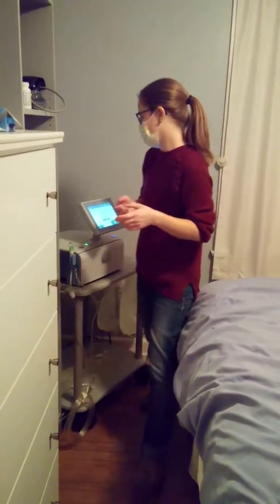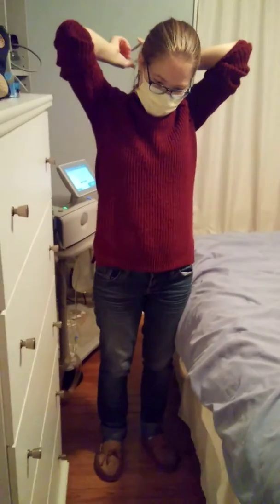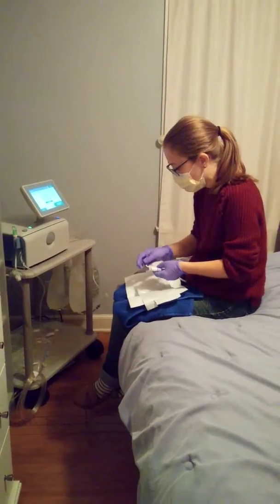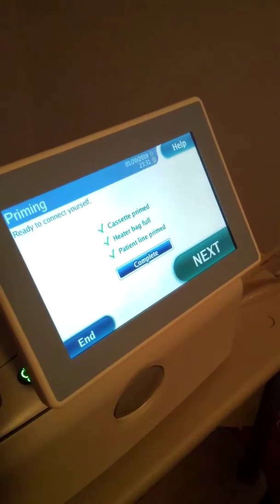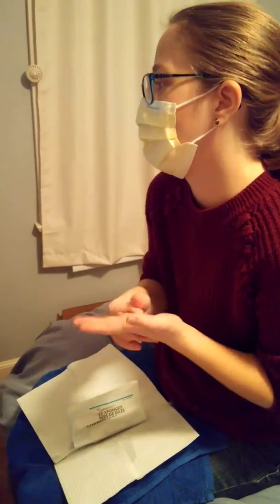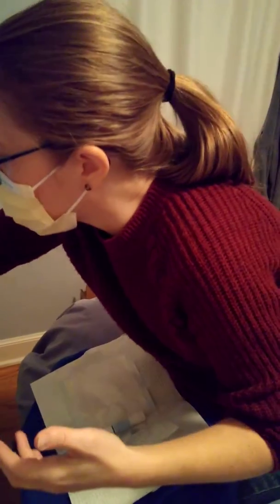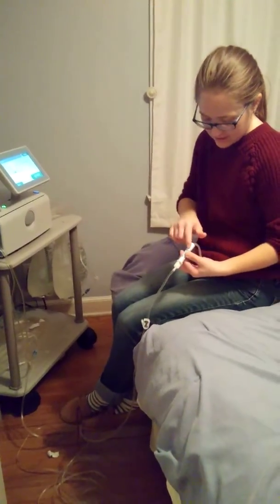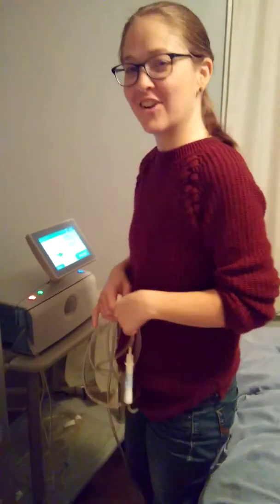PD Dialysis Machine Daily Set Up - part 2